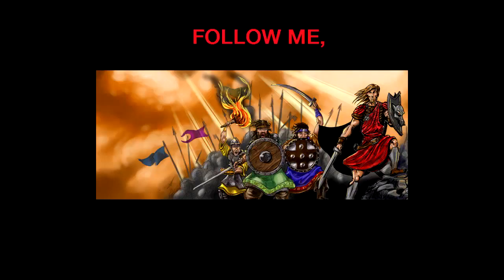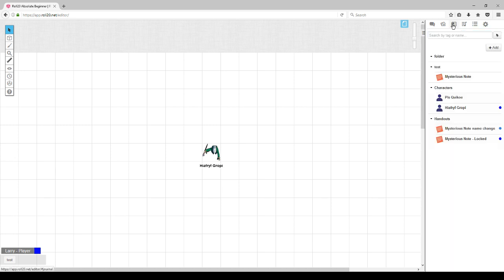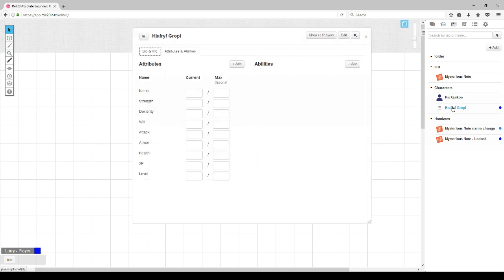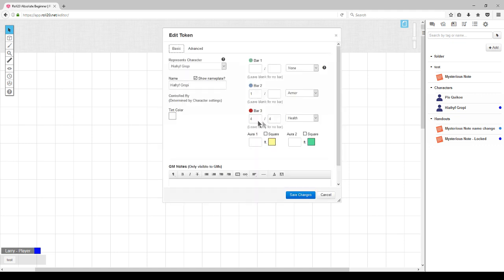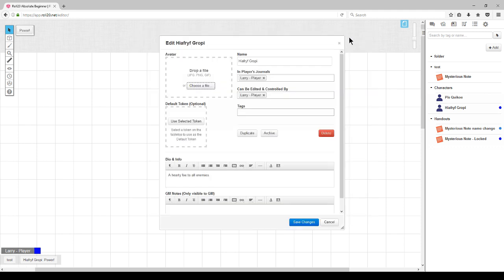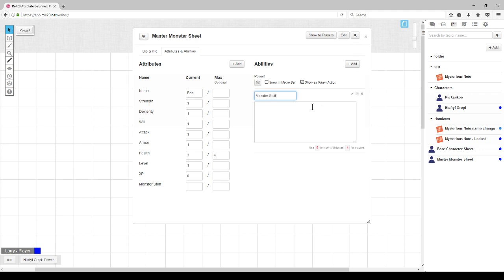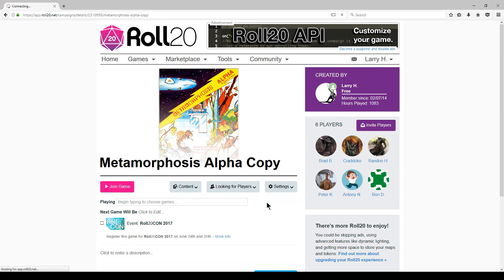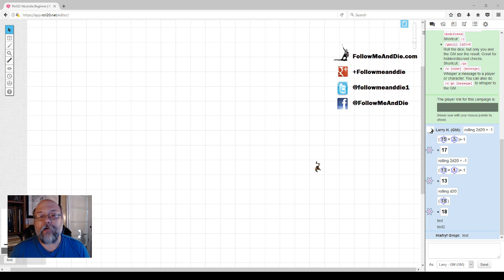Roll20 For The Absolute Beginner No 3 - The GM Building Basic Character Sheets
This tutorial covers what do you do if you run a game that doesn't have a custom sheet in the drop-down, or you don't want to use the one that is provided.

The default character sheet allows you to set a default image, set a token image, assign it to a token, and define attributes with current and maximum values, one can also set abilities that can run scripts.

The terminology is confusing, as what roll20 calls attributes, I and many others are used to the term abilities.

To keep this video simple, we'll use a simplified rule system, Maze Rats, by Ben Milton, Questing Beast on YouTube It is available as pay what you want from DrivethruRPG [AFF]

I have never played it, and my example is not meant to be an accurate or complete interpretation of the rules. We are just taking the bare bones character sheet to help us make one for our example.

I like Metamophosis Alpha and ran a campaign a couple years ago. I built my own sheet before one was added a few weeks ago. So I answer the question: What happens if you go from custom basic sheet to a fancy sheet?

If you'd like to learn some more advanced topics, check out Cody Lewis' Roll20 Master Series on Taking20

I contribute to:
Multiverse - Analog gaming in a digital world.

 You get a free month, and if you buy a subscription, I get a free month.

Follow Me, And Die! Entertainment LLC